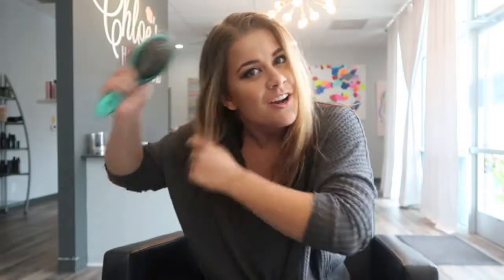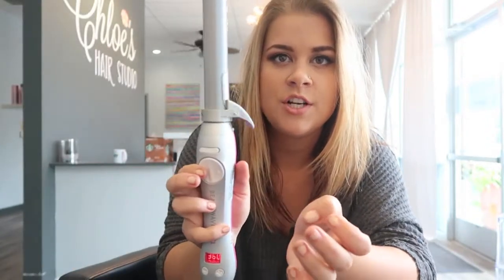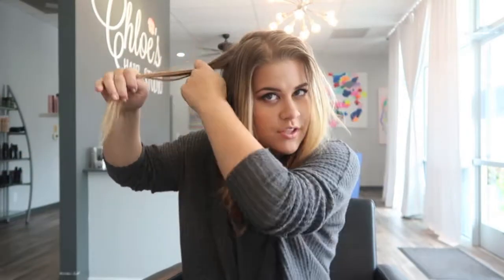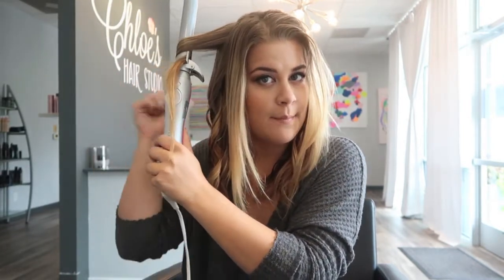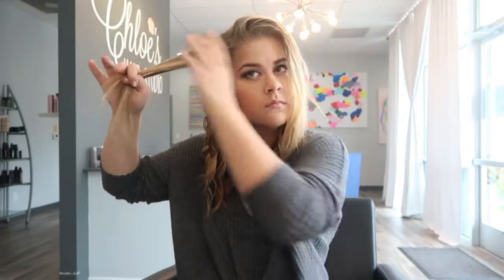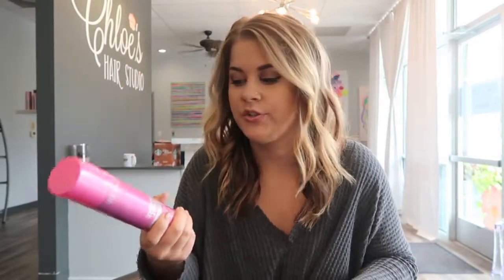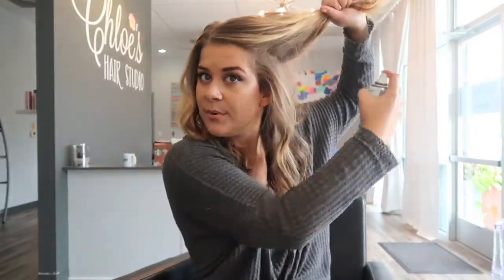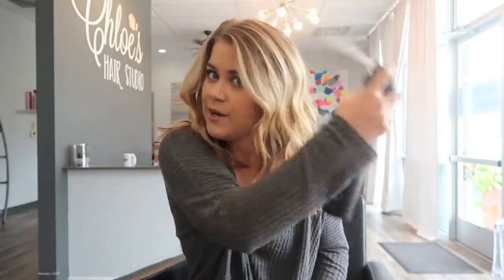GREASY HAIR HACKS!! + The Beachwaver